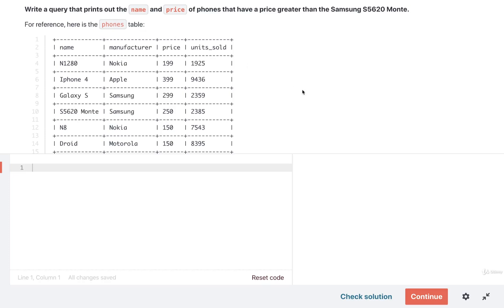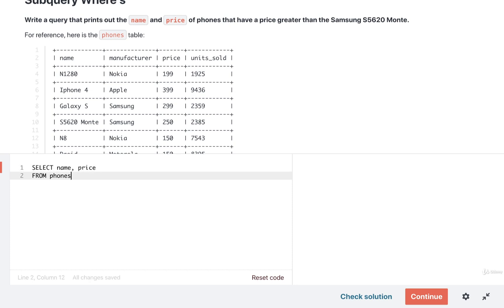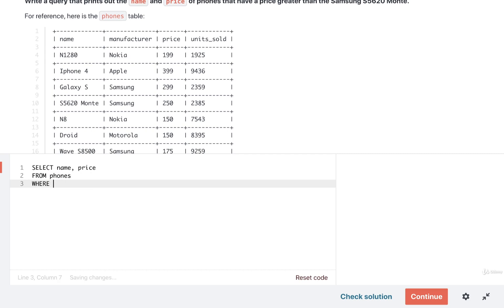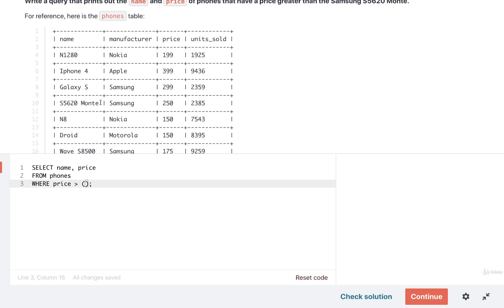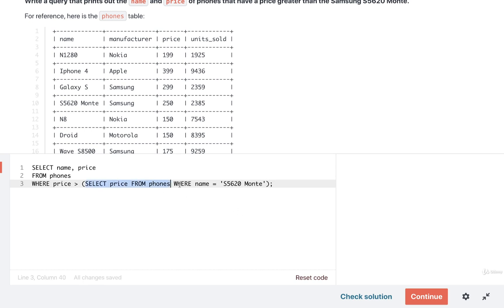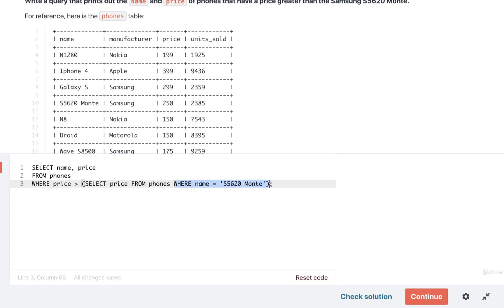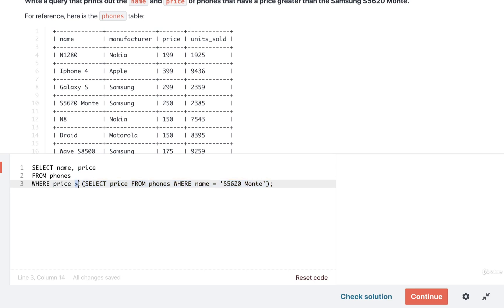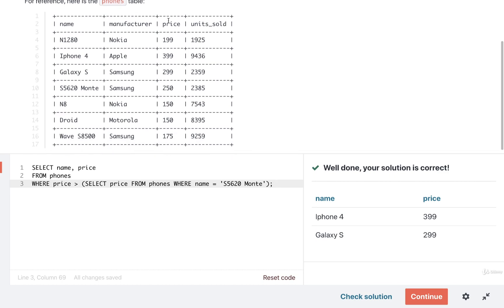SQL and PostgreSQL The Complete Training Course 102